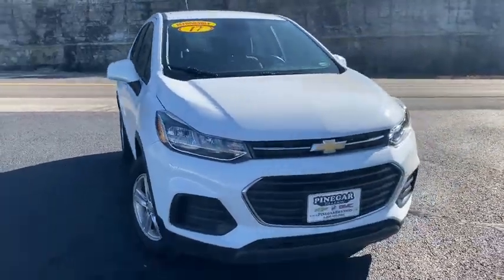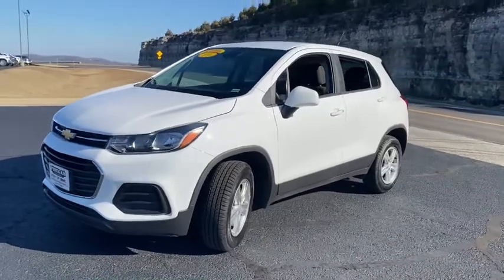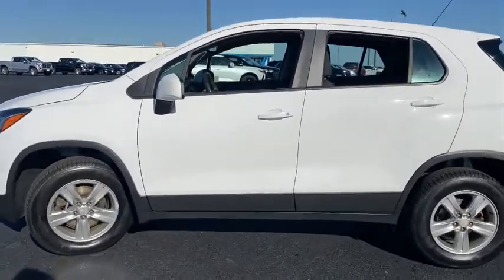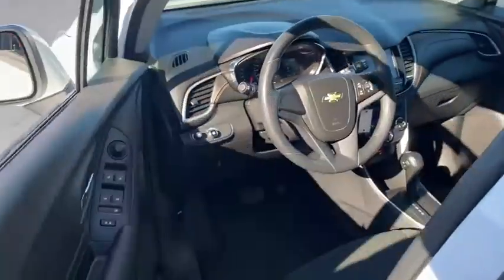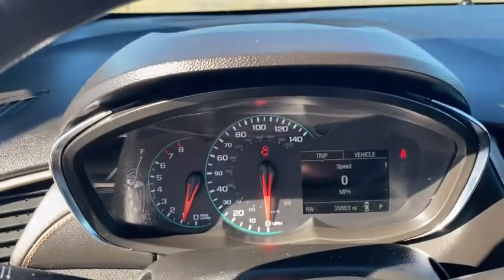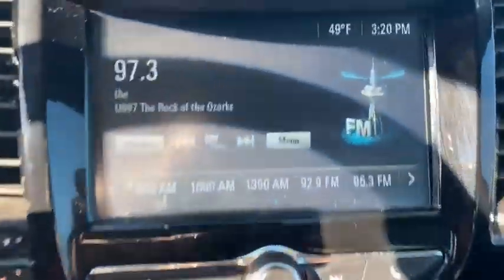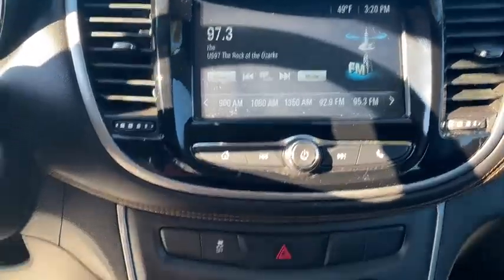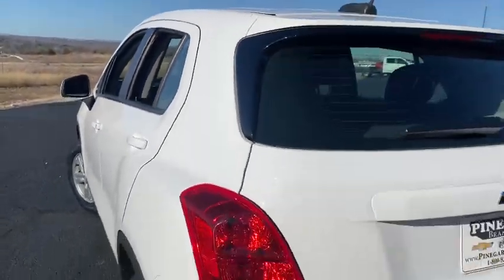2017 Chevrolet Trax Branson, Forsythe, Ozark, Kimberling City, Harrison, MO P8150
Summit White Used 2017 Chevrolet Trax available in Branson, Missouri at Pinegar Chevy Buick GMC Branson. Servicing the Forsythe, Ozark, Kimberling City, Harrison, MO area.